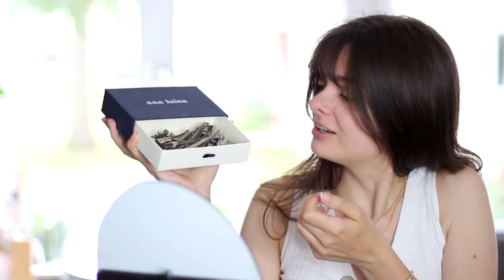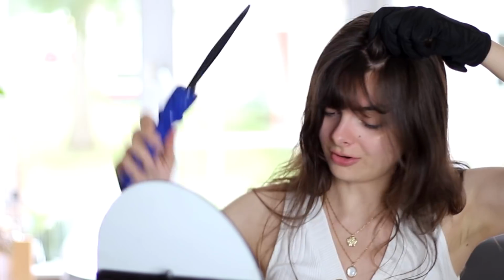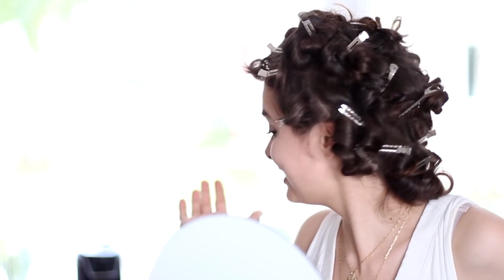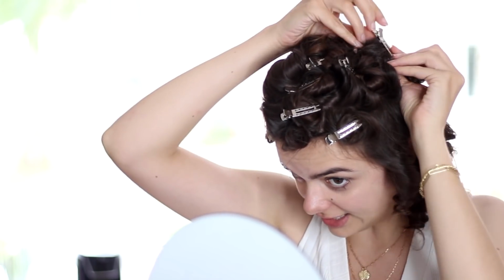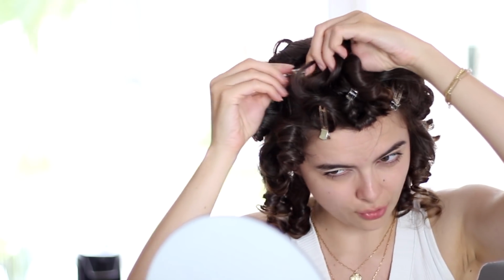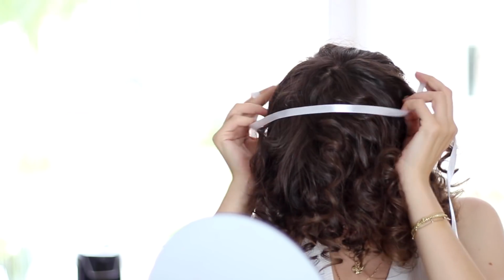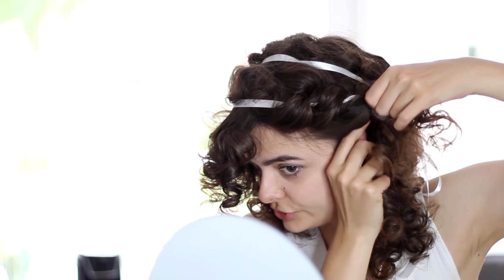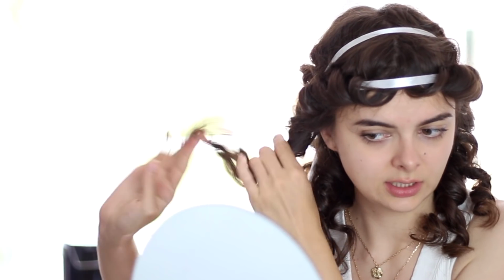Ancient Greek Bound Hairstyle | 500 B.C. Hair Tutorial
In this video I'm going to show you how to recreate this 500 B.C. Ancient Greek hairstyle with curls and ribbons and all the Ancient Greek awesomeness. Enjoy watching!

Enjoy browsing!

Love,
Lucy